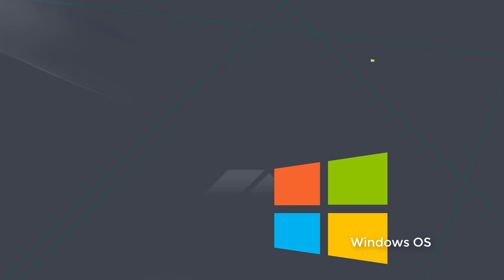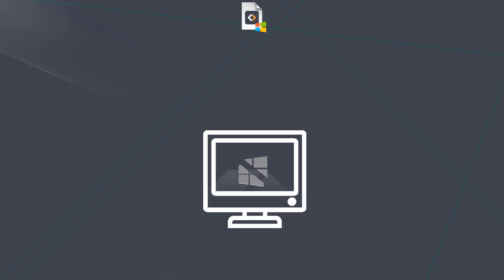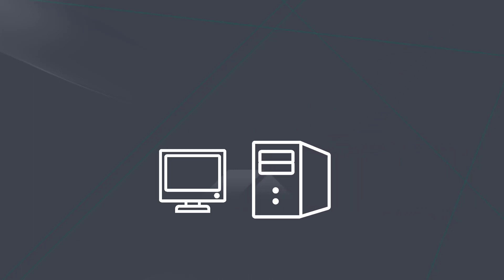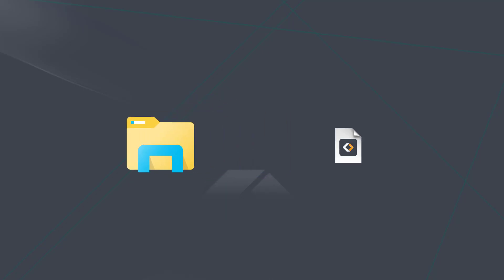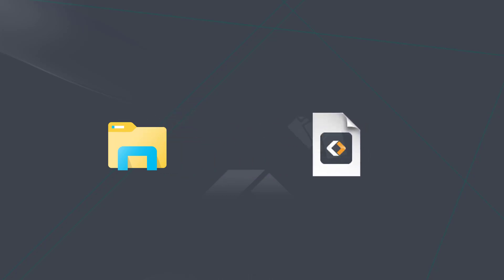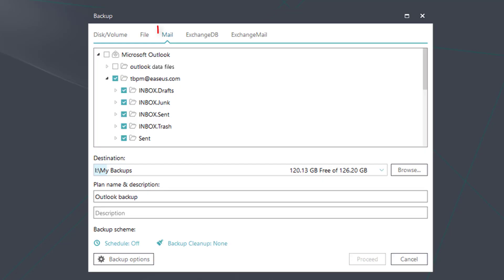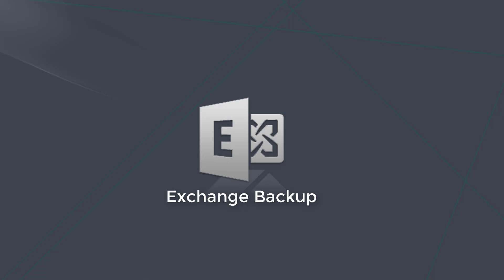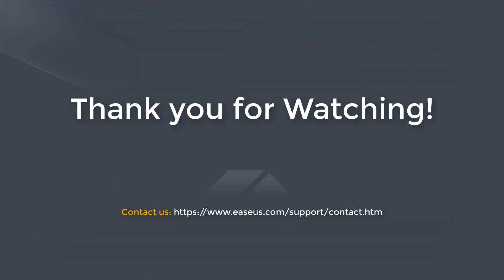EaseUS Todo Backup Enterprise Edition [Introduction]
EaseUS Todo backup software always gives you the confidence of that all your critical data is backed up and can be safely recovered. It can minimize the risk of vulnerability and exposure to the threat of ransomware.